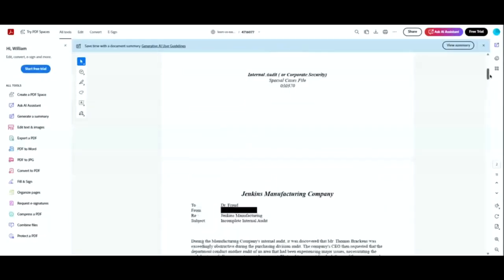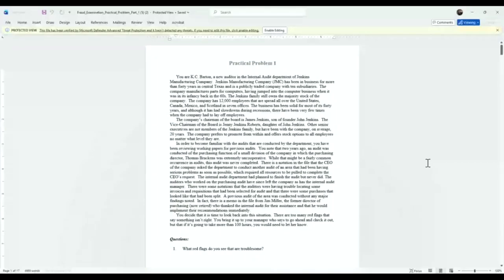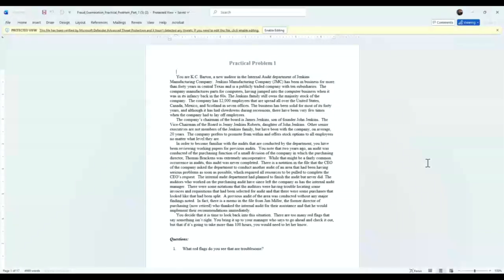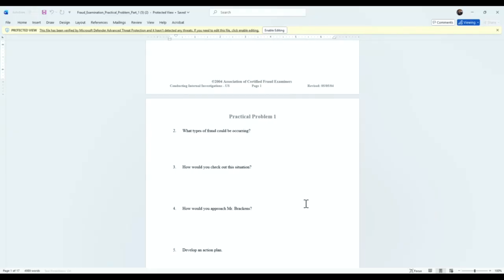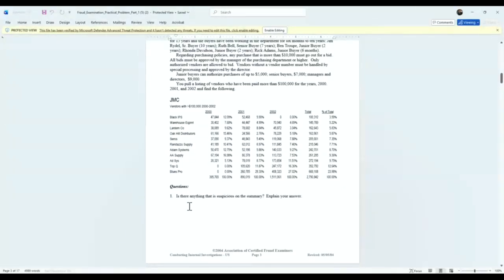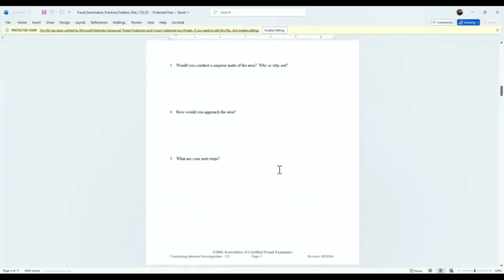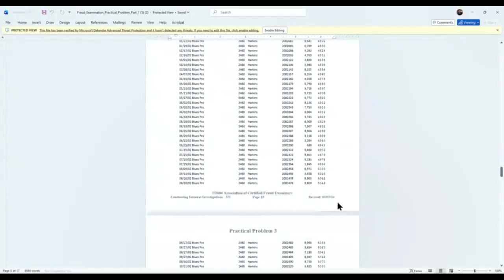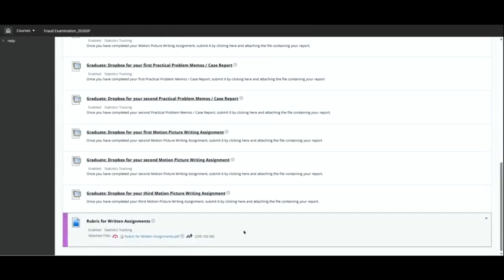Discussion on Fraud Examination Practical Problem Reports